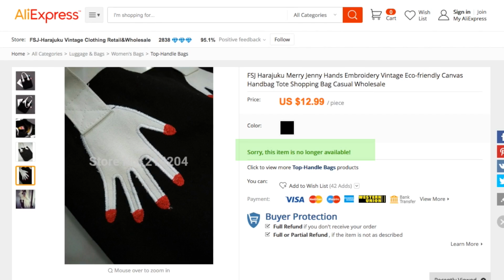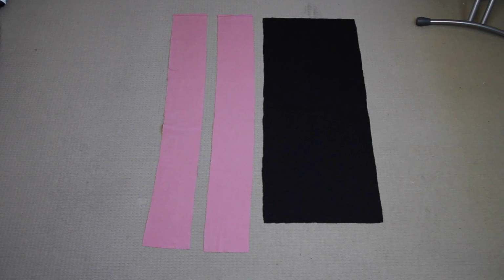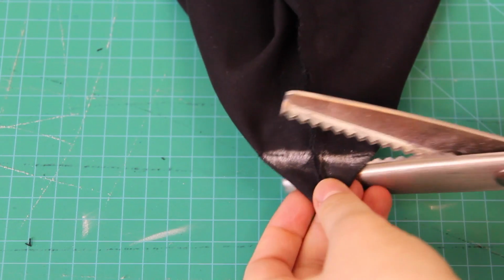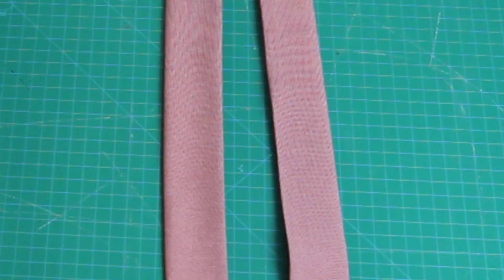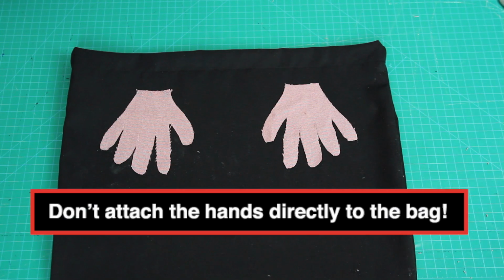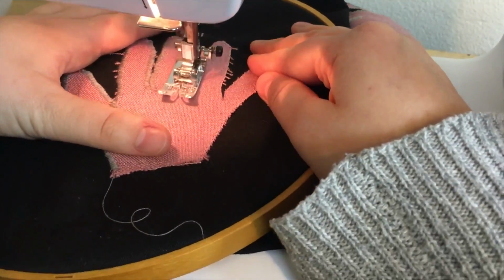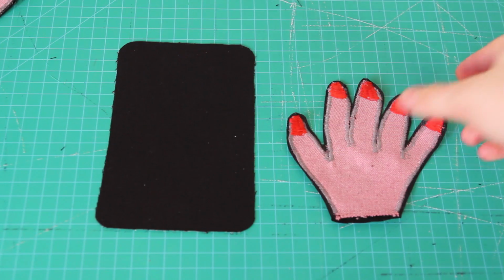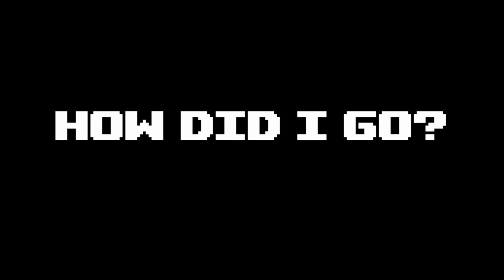DIY "HAND" BAG | Make Thrift Buy #44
↓Business Supporters!↓
Little Gun Tank

♡Producers♡
Rachel Oakman
Elizabeth Oakman
Mum & Dad

Special Thanks go to:
Elizabeth Pleksun
Mady Bohn

THE PROJECT
Difficulty: Beginner (especially the tote bag part)
Time to finish: Tote bag = 30 minutes. Hand patches ~3 hours.

CAMERA: Canon EOS60D
Microphone: Inbuilt Mic
Editing software: Final Cut Pro 10.2.1
Sewing Machine: Bernina Bernette Oxford 6 and Bernette 610D (overlocker)